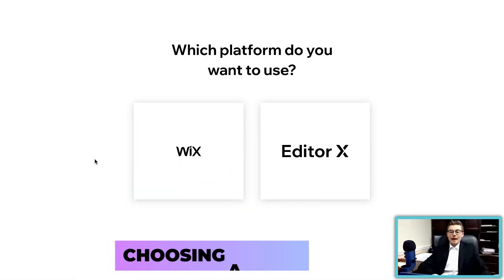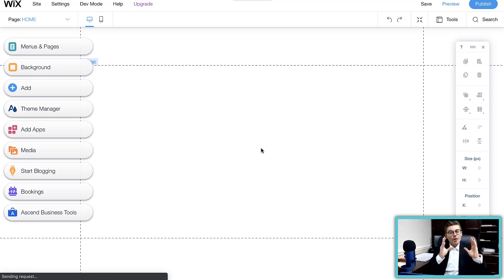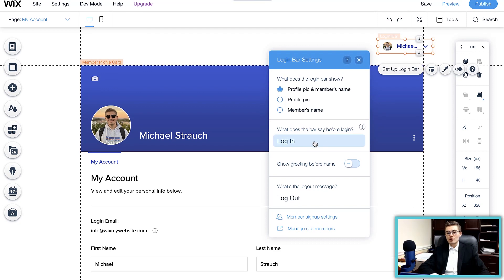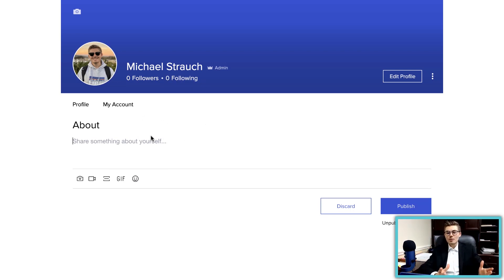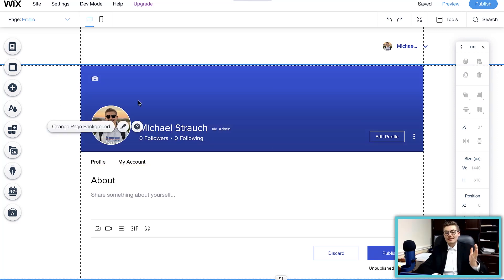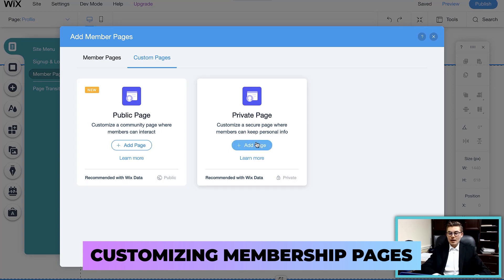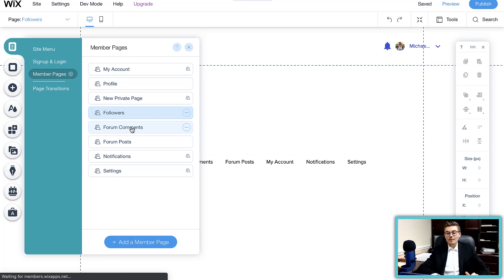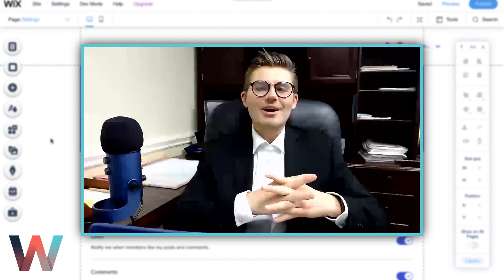How To Create A Membership Website | A COMPLETE Guide 2021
How To Create A Membership Website - A COMPLETE Guide 2021 | Discover how to create a thriving membership website on Wix, equipped with all of the tools to build community, share content and drive engagement.

Join me as I breakdown all of the tools Wix now provides to build powerful membership websites on their platform, both efficiently and effectively.

VIDEO TIMESTAMPS:

00:00 Intro
01:31 Choosing a Template
04:05 Adding Members Functionality
05:39 Member Signup Settings
06:54 Adding Member Pages
09:51 Customizing Membership Pages
11:26 Adding Wix Forum
12:35 Membership Pages Functionality
13:53 Conclusion